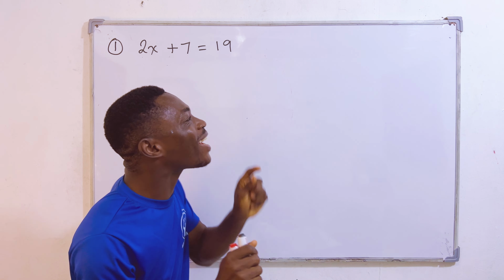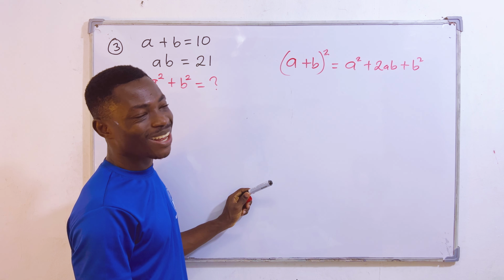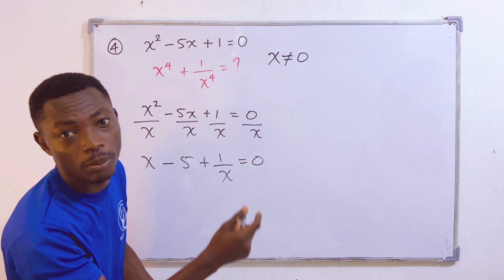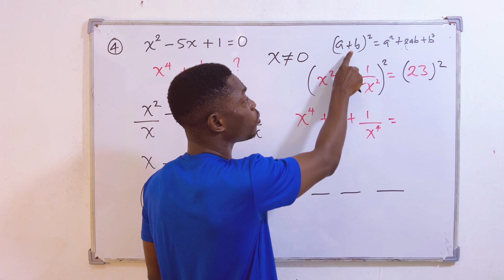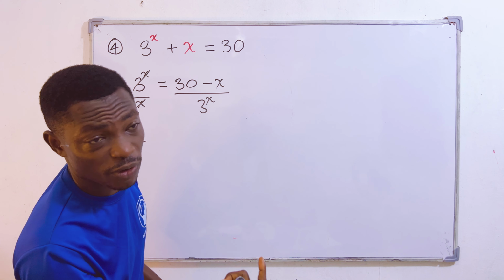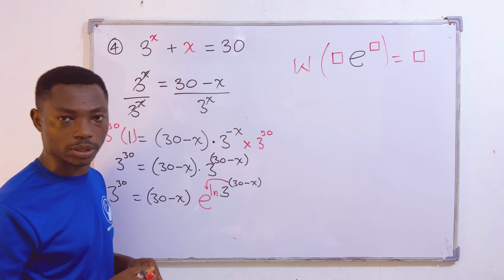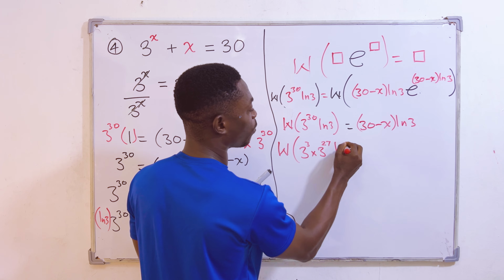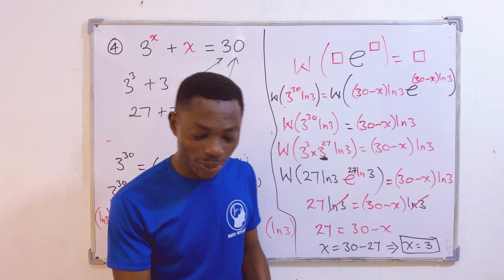I SURVIVED 5 Levels of Algebra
I SURVIVED 5 Levels of Algebra! Can I solve all 5 algebra questions without giving up? 😰

In this math challenge, I solve 5 algebra problems from Level 1 to Level 5. Each algebra question gets harder, with the final level putting my problem-solving skills to the test.

Can I survive the hardest level?

Level 1: Easy Algebra
Level 2: Medium Algebra
Level 3: Hard Algebra
Level 4: Very Hard Algebra
Level 5: Boss Level

The final challenge is:

3ˣ + x = 30

Try solving each algebra problem before I reveal the answer. Pause the video and see how many you can solve.

How many did you get correct out of 5?